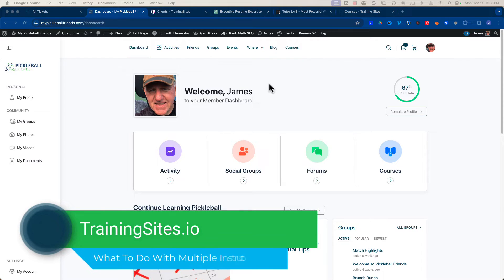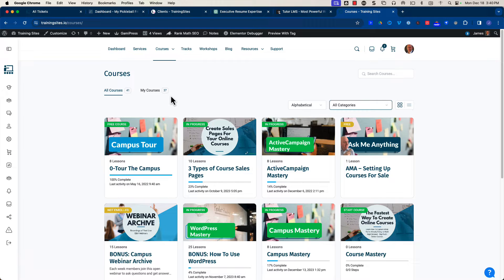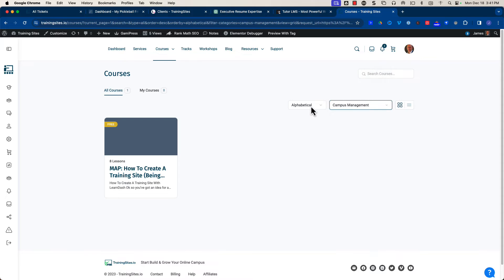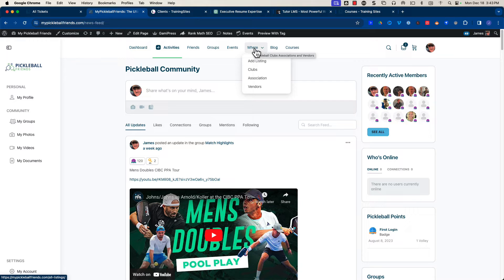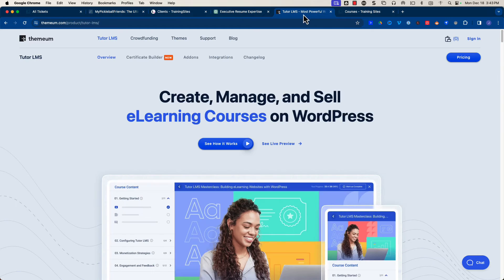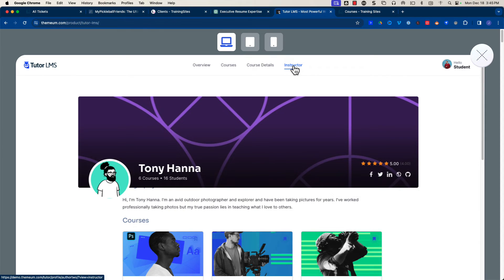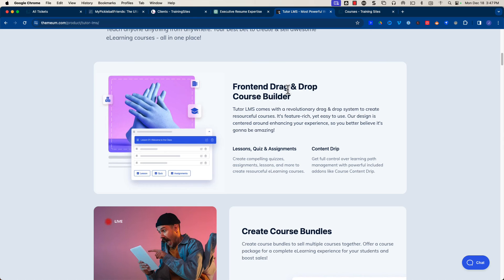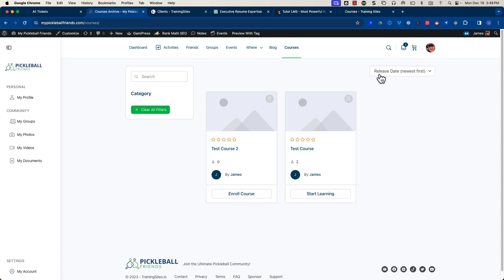TUTORLMS vs LEARNDASH: Which Is Better When Your Courses Have Different Instructors?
The choice of the right Learning Management System (LMS) is crucial in the world of online education. Whether you’re running a single instructor site focused on WordPress courses or a multi-instructor platform like a pickleball training site, the LMS you choose can significantly impact your success. This guide compares LearnDash and TutorLMS, focusing on key features like front-end course management and course filtering.

This is another one of the TrainingSites.io videos that shows you the exact steps you can use to START, BUILD & MARKET your online education business and earn passive income selling what you already know.